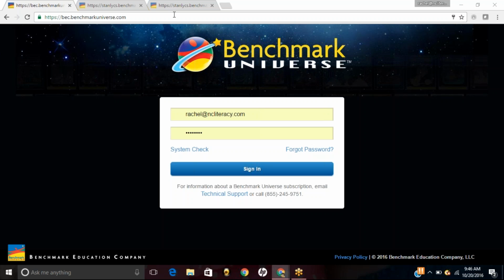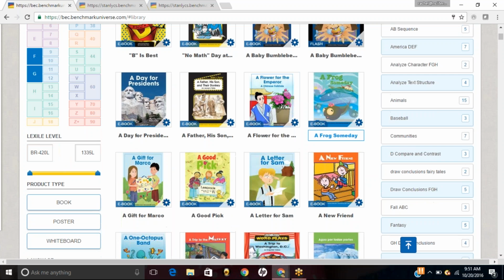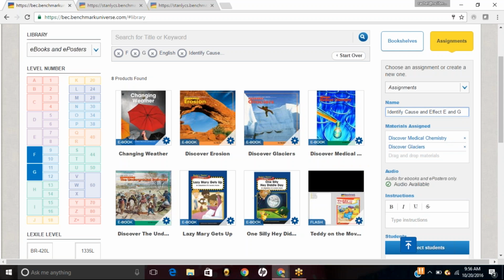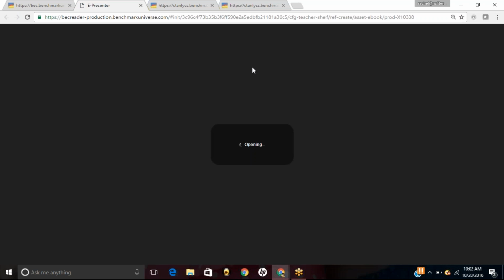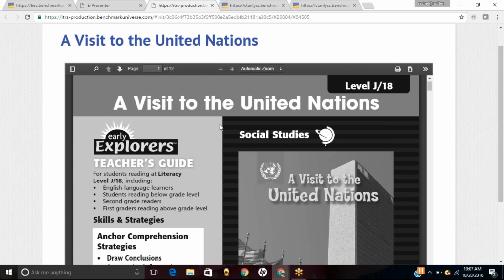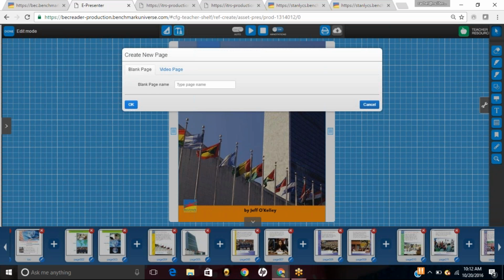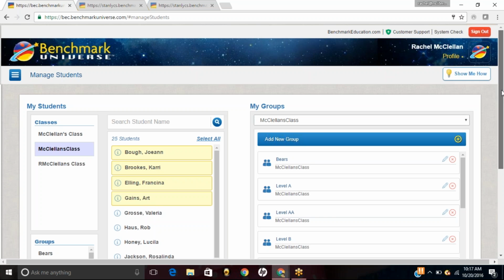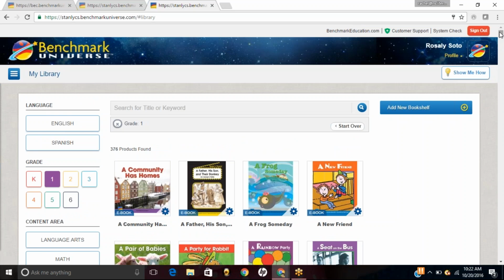Benchmark Universe eBooks intro October 2016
An overview and introduction of Benchmark Universe eBooks.